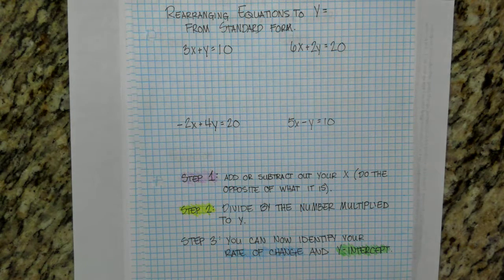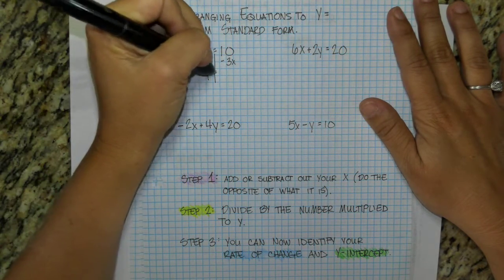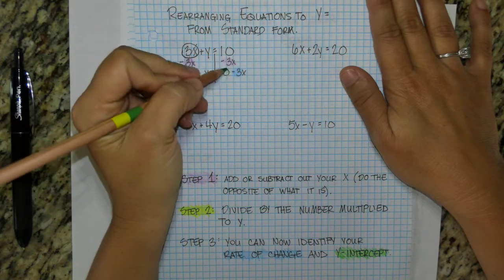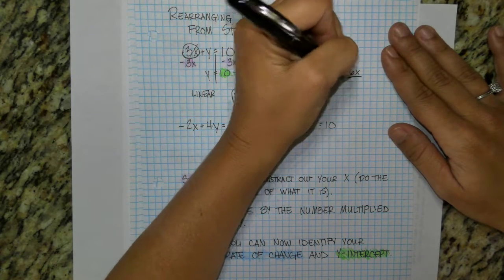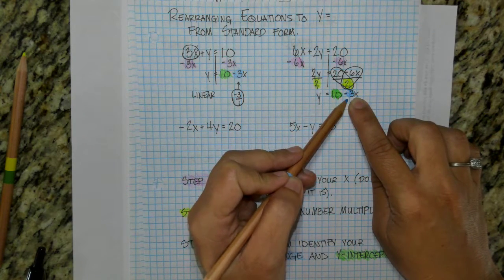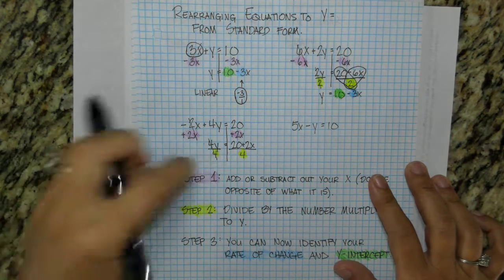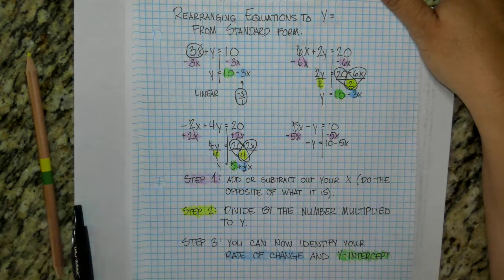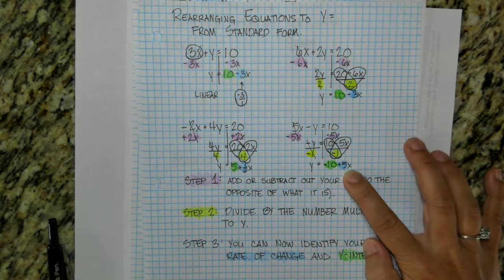Rearranging Equations to Y=